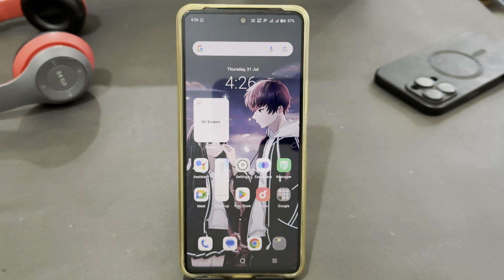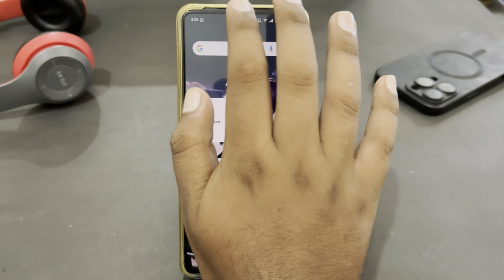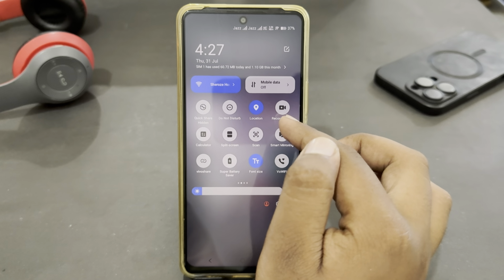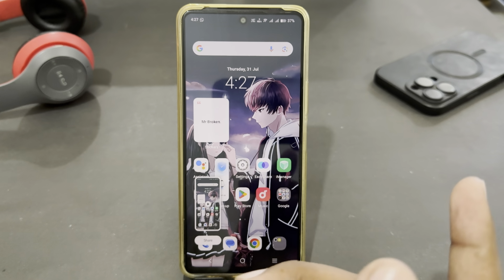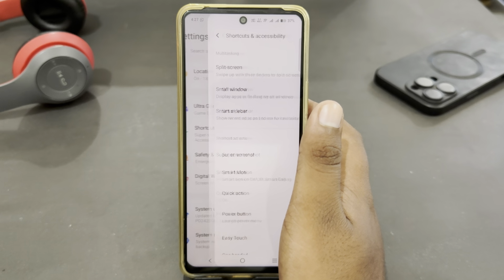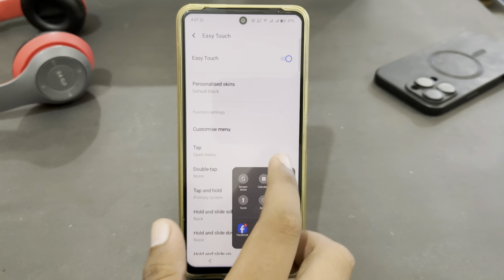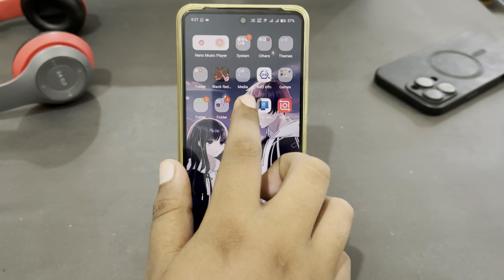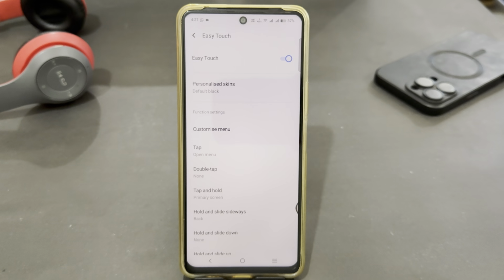How to Record Screen on Vivo Y04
📝 Description:
Learn how to easily record your screen on the Vivo Y04! This step-by-step guide covers all recording methods, including how to capture internal audio and add commentary with your voice.

🔧 What You'll Learn:
✅ 3 Simple Ways to Start Recording
✅ How to Record Gameplay Smoothly
✅ Fix No Sound Issues (Internal audio solution)
✅ Add Microphone Commentary
✅ Best Quality Settings (Resolution & FPS)

⏳ Timestamps:
00:00 - Introduction
00:45 - Method 1: Quick Settings (Fastest Way)
01:30 - Method 2: Button Shortcut (Power + Vol Up)
02:15 - Method 3: Voice Command ("Hi Jovi, record screen")
03:00 - Game Recording Tips
03:45 - Enable Internal Audio
04:30 - Add Your Voice to Recordings
05:15 - Recommended Settings
06:00 - Where to Find Saved Videos

💡 Pro Tips:
• Use Game Mode for smoother gameplay recording
• Enable "Show Touches" for tutorial videos
• 720p @ 30fps recommended for best balance

📱 Device Used: Vivo Y04 (Funtouch OS)

✔ Comment what you'll record!

⚠️ Note:
• Some apps (like Netflix) block recording
• Internal audio may not work for all apps

✨ Why This Works:
✅ Covers all recording methods
✅ Includes audio solutions
✅ Optimized for search
✅ Encourages engagement

Want me to add anything else? Let me know! 🚀